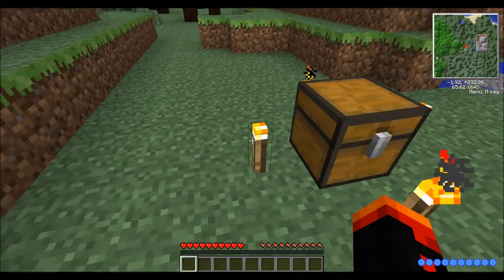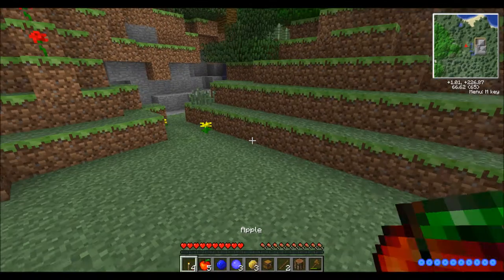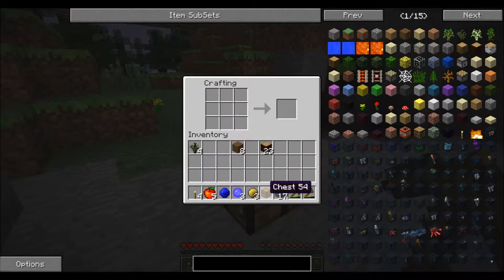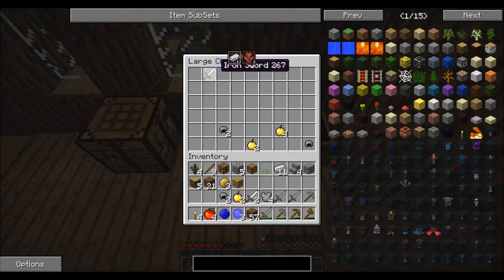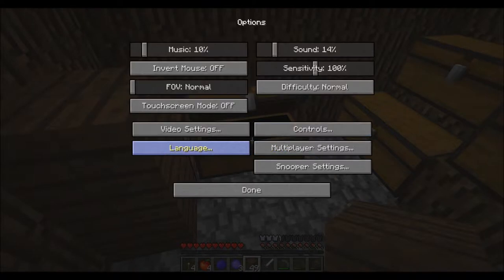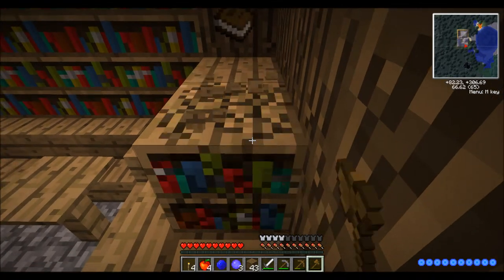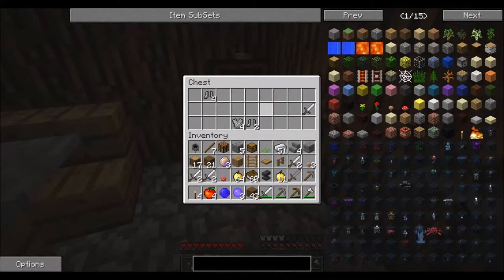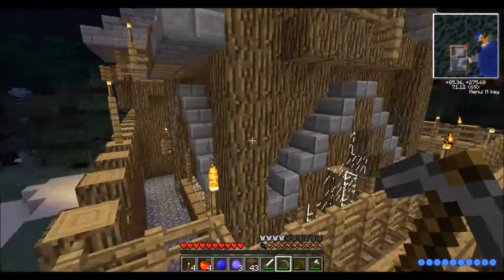Saturni's Modded Survival - 1 - WTF spawn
Hello this is Saturni and this is my new modded survival series I
will be doing

Seed im useing is called: Bananarine
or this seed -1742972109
there the same thing

The Mod Pack im using is called Tyolore's RPG

List of mod's

Backpack
Bibliocraft
Code Chicken Core
Damageindicators
DivineRPG
EnchantingPlus
ExtraBiomesXL
Mob Spawn Controls
Mob Dismemberment
Mo' Food and Crops
Mystic Pack
Not Enough Items
Rel's minimap
Thaumcraft 3
Tornado and Weather
Twilight Forst
Tropicraft (it shows it on the list but i dont see it in the files)
Wars mod
Witches and more